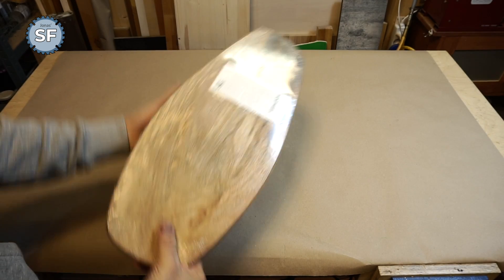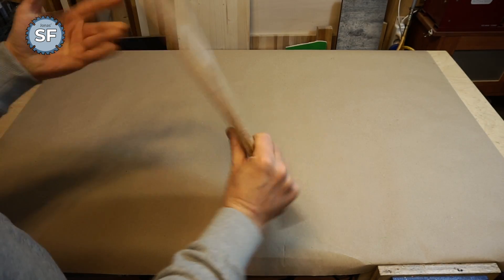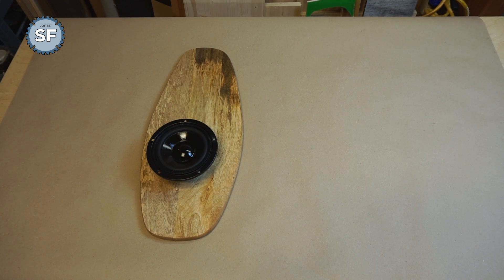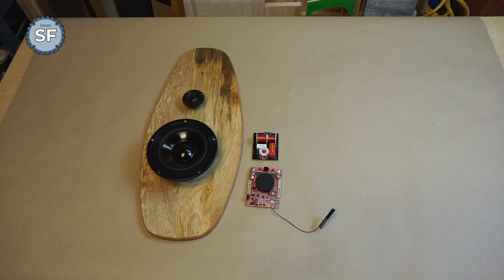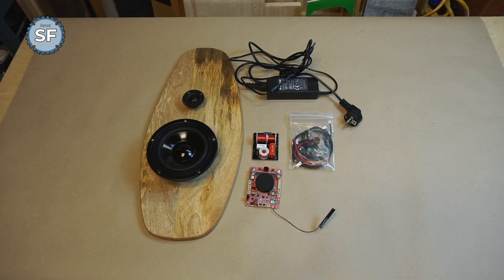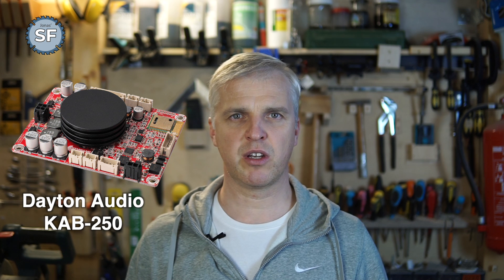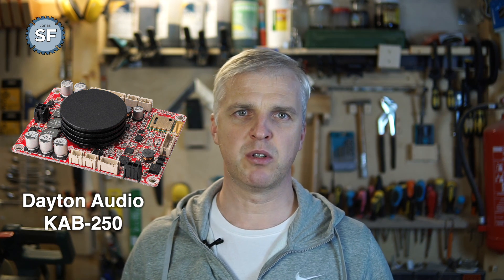Mango Speaker full production video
Active Bluetooth 2-way speakers.

Front baffle - IKEA mango tree cutting board.

Enclosure - 9 layers of custom - shaped MDF.

Amplifier - Dayton Audio KAB250

Power supply - 19V 4,7A 90W laptop AC power supply.

Midrange speaker - Visaton W130S

Tweeter - AIYIMA 1" 6 Ohm 30W Dome Silk Film Tweeter

Frequency divider - AIYIMA BA50 Hifi 2 Way Crossover

Bass reflex port - 40mm x 100mm PVC pipe

Control board - custom 3D printed.